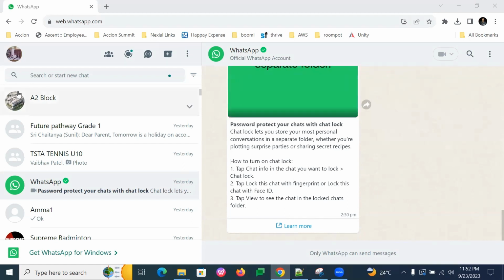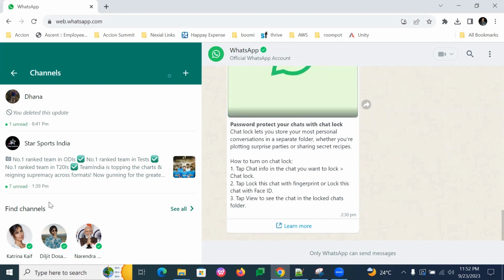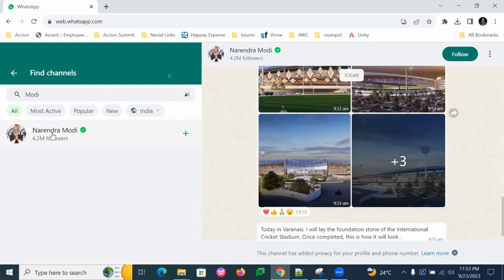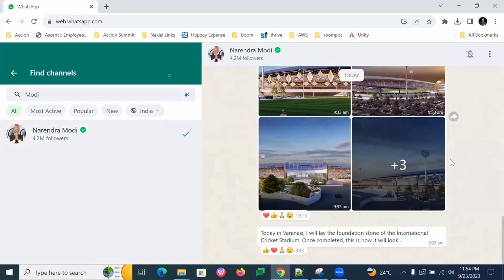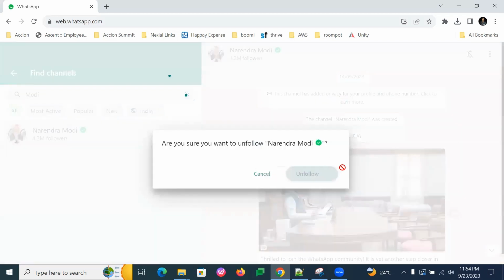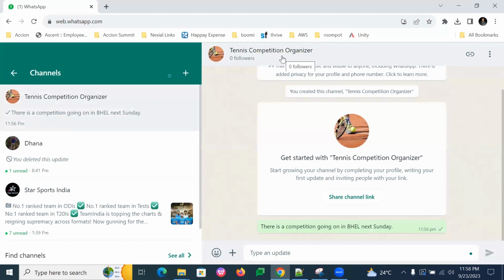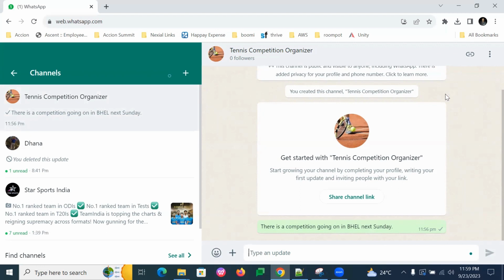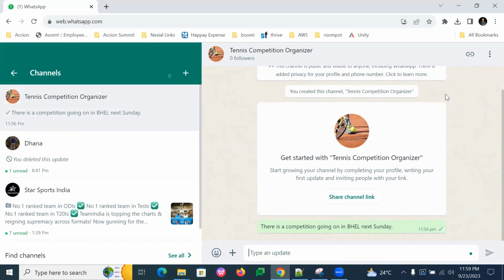WhatsApp Channel. What's It All about? Is it better than WhatsApp Group?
WhatsApp released this cool feature called Channels. But already people are using WhatsApp Groups.
1. What is a Channel?
2. How to search for a Channel?
3. How to Follow a Channel?
4. How to create a New Channel of your own?
5. How to share the Channel with others?
6. How to advertise your business?
7. What features are offered by Channels?
8. When to use a Channel and when to use a Group?

Try creating a WhatsApp Channel and let me know your experience.